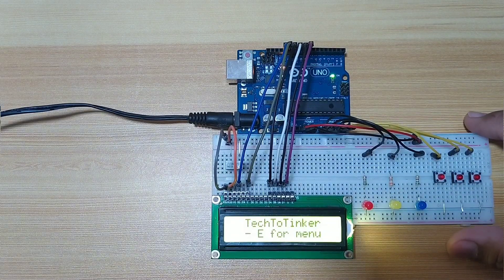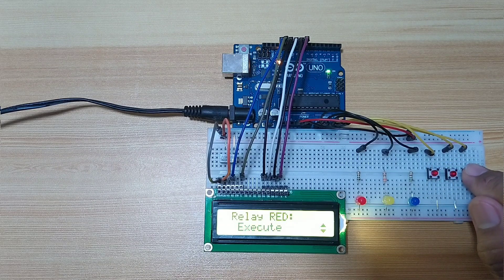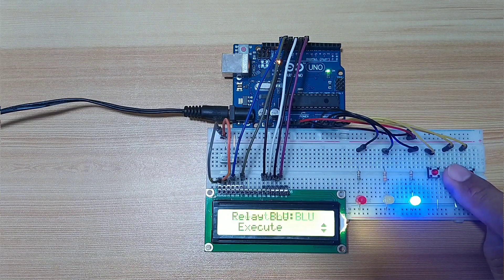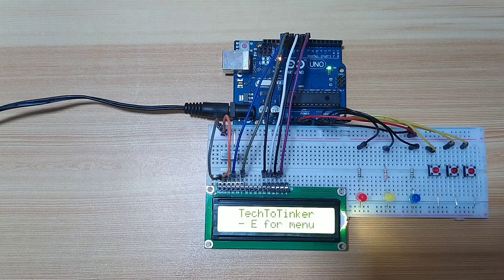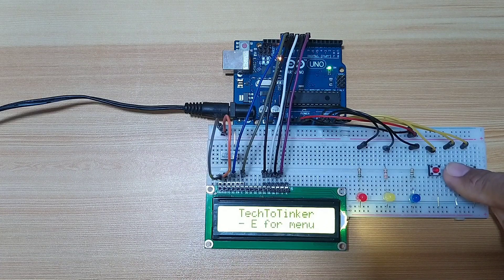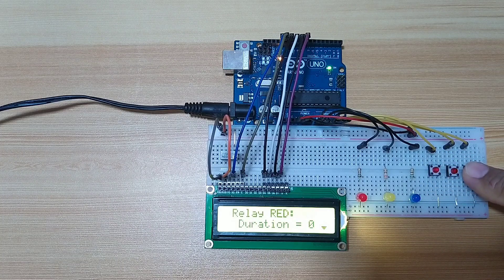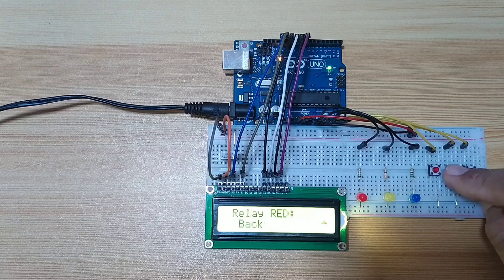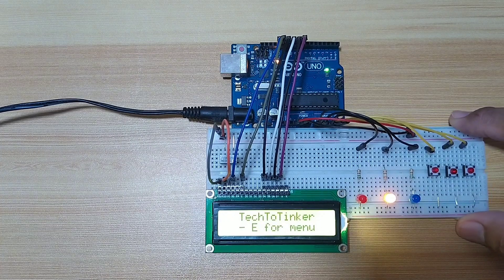Multitasking with Arduino | Relay Timer Controller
In this video, I demonstrate a relay timer controller. It is implementing millis function to achieve multitasking.

In here the following task are separate task to demonstrate multitasking:
1. The ON state of the relay (simulated through the LED)
2. Navigating the LCD menu by using buttons

If you find this video as helpful, please give me thumbs up and Share this to your friends.

Leave your comments in the comment box.